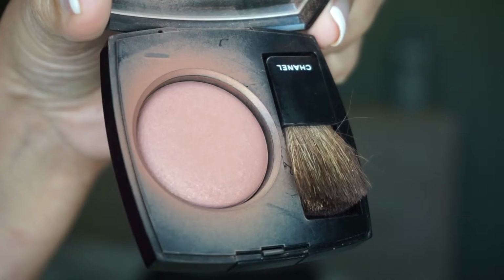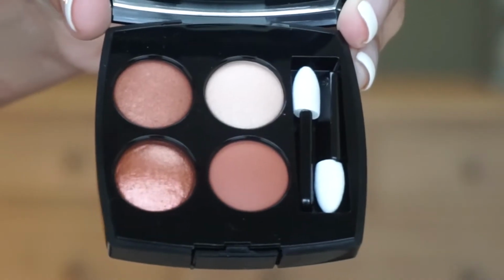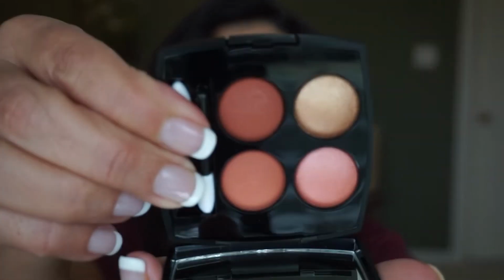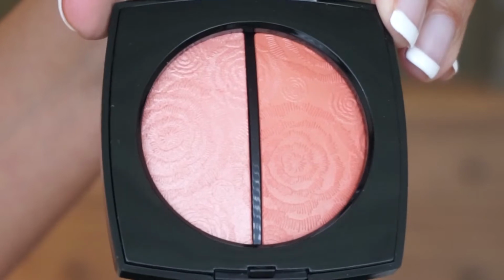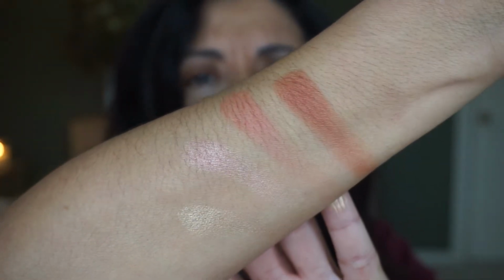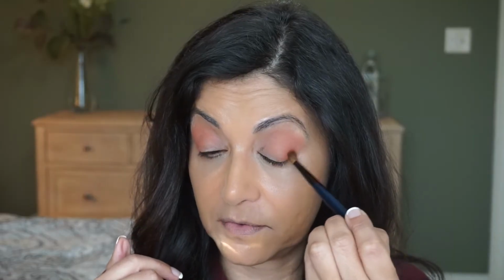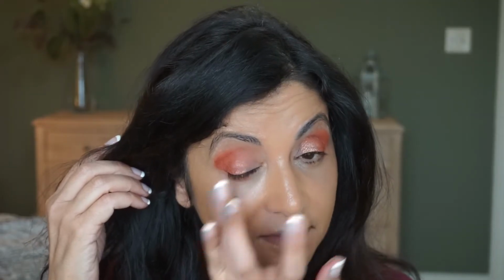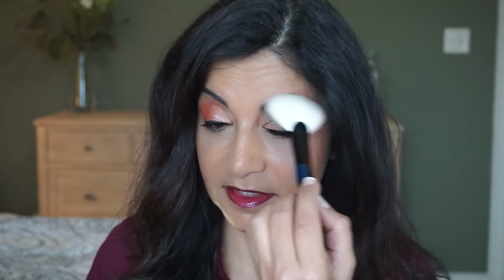Chanel 368 Golden Meadow Blush Highlighter Duo *Spring-Summer 2021 Collection Les Fleurs de Chanel*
Hi everyone!  Trying one of the new eyeshadow palettes and the Blush and Highlighter Duo from the Chanel Spring-Summer 2021 Collection.  First time for me trying Chanel's eyeshadow and I'm hooked.  I also got the other palette in this collection 372 Bouquet Ambre and there will be a video for that later.  Unfortunately it's not available here in the states but I did get them from Tavia from Chicprofileofficial on Instagram and will link her page down below.  Besides posting new releases in makeup she is also a personal shopper from the UK and will order and ship products to the US.  And very happy I did.  Enjoy!

Products mentioned:
Chanel 368 Golden Meadow (from Chicprofileofficial)
Chanel 372 Bouquet Ambre (from Chicprofileofficial)
Chanel Blush 260 Alezane
Artist Couture Supreme Nudes

Makeup:
Hourglass Eyeshadow Primer
Guerlain L'Or Radiance Primer
Cle de Peau Radiant Corrector Buff
NYX brow pencil Expresso
ABH Brow Tint Chocolate
Tom Ford Liquid Eye Liner
Essence Eye Liner Pencil
Lancome Monseiur Big Waterproof Mascara
UOMA Beauty Drama Bomb Extreme Volume Nourishing Mascara
Physcian's Formula Matte Butter Bronzer Sunkissed
MAC Lip pencil Nightingale
Hourglass Lipgloss Cosmic